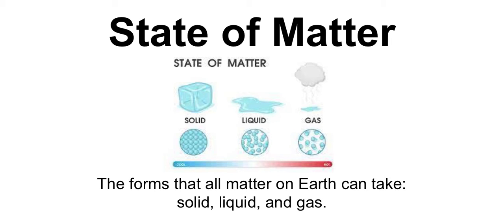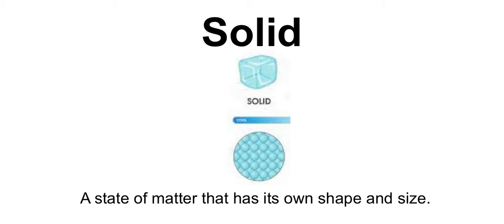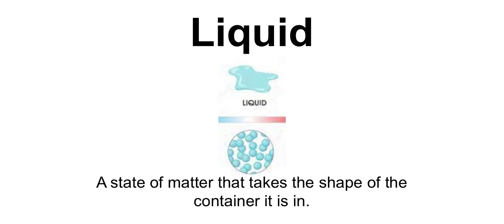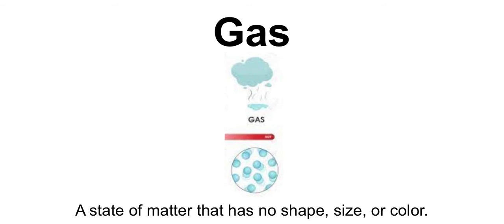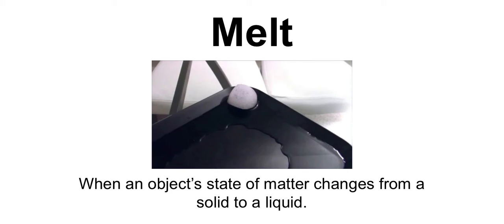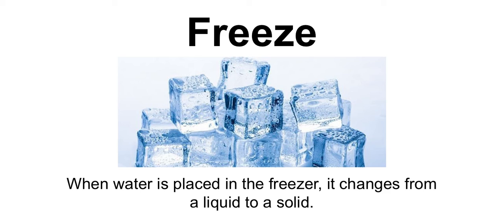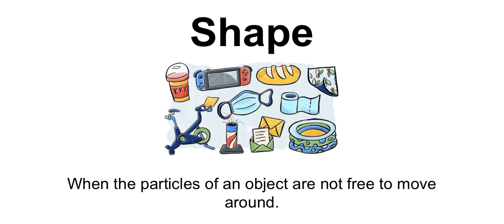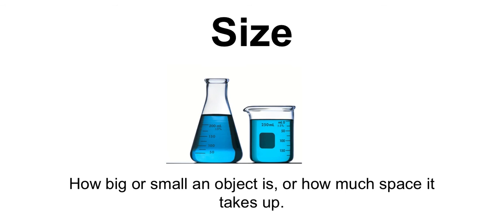Vocabulary Presentation .mp4